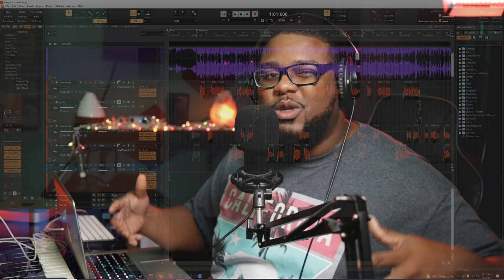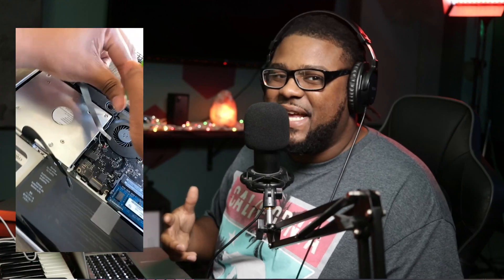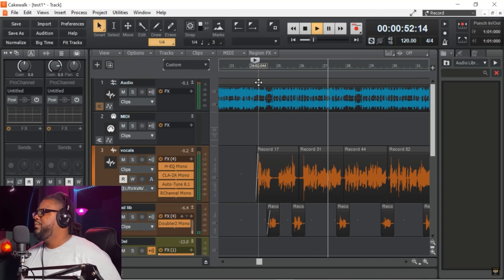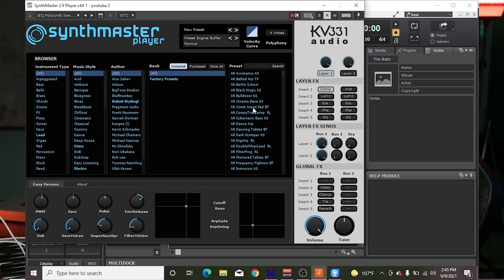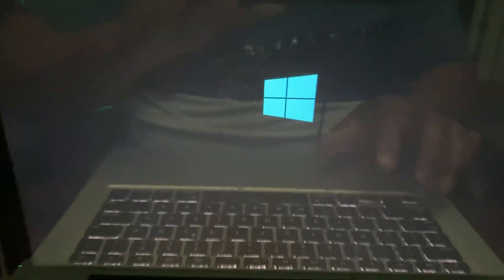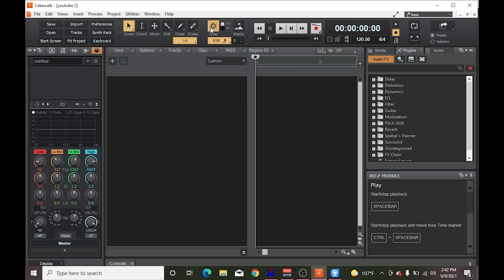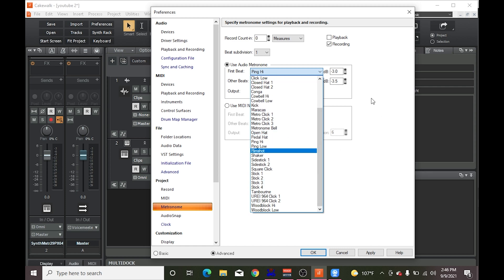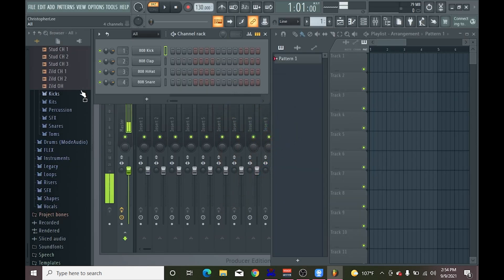I CAN'T BELIEVE THIS FREE SOFTWARE IS NOW FOR MAC USERS...BANDLABS CALKWALK!!!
In this video I show you guys how to finally use bandlabs cakewalk on a mac. if you have bootcamp then you should be able to load windows 10 on your macbook. This is something all of you been asking me for and I finally did it.

interfaces:
presonus audio box
M audio

budget options
great budget friendly option
Microphone: nuemann tlm 103
studio monitors:
maudio midi keyboard
usb mic